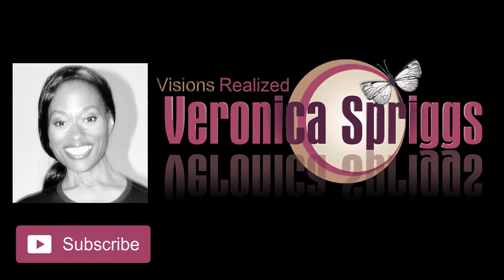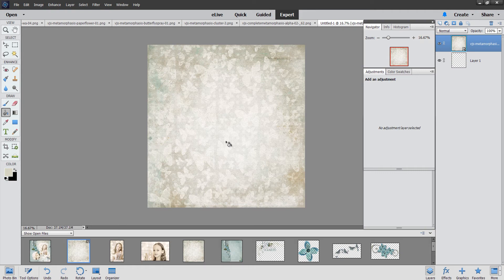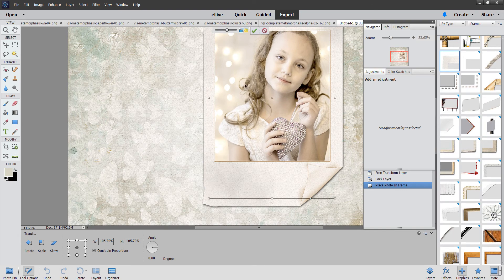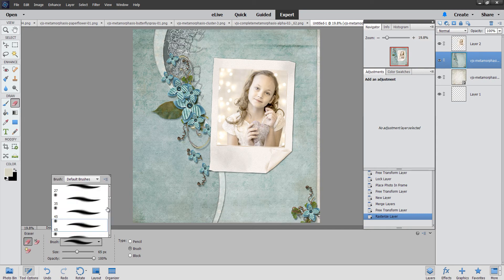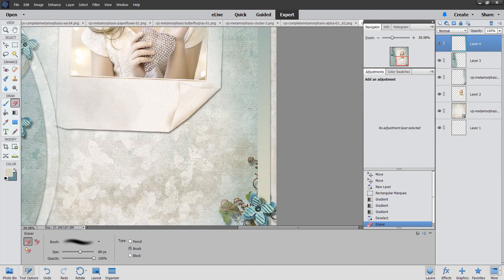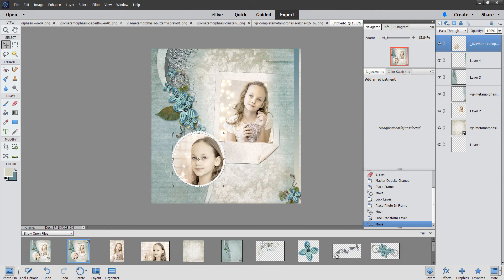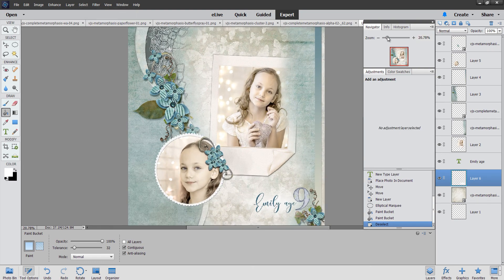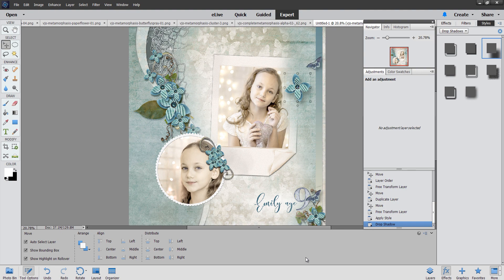How To Make A Digital Scrapbook Page - Digital Scrapbooking Tips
I will show you how to make a digital scrapbook page in 5 mins! Digital scrapbooking tips from a professional designer. These digital scrapbook tips will have you creating professional pages in a matter of minutes.

In this digital scrapbooking tutorial I show you how to create a digital scrapbook page using some insider tips. We will be learning how to make a scrapbook page in Photoshop Elements but these digital scrapbook tips will work in any graphics editor.

If you are new to digital scrapbooking with Photoshop Elements be sure to see my Digital Scrapbooking For Beginners series. Lots of helpful information there and each digital scrapbook tutorial for beginners has been created in a step by step easy to follow format.